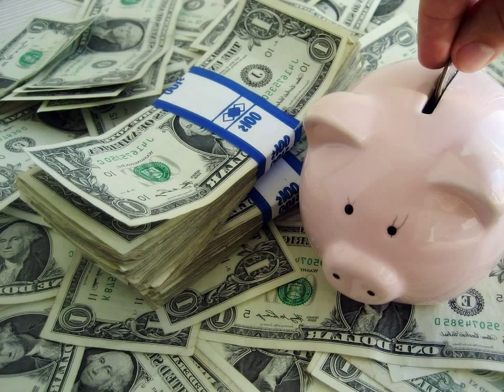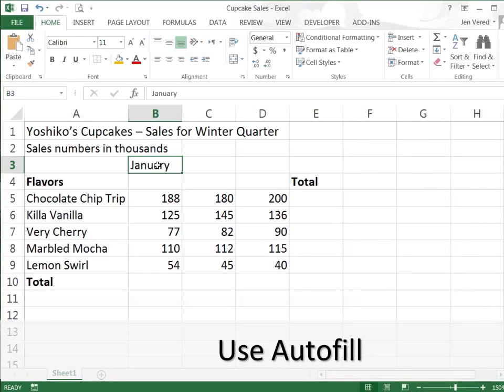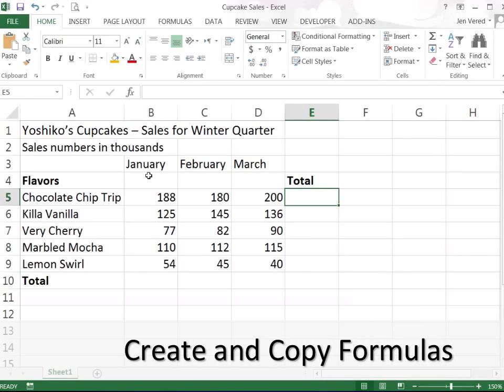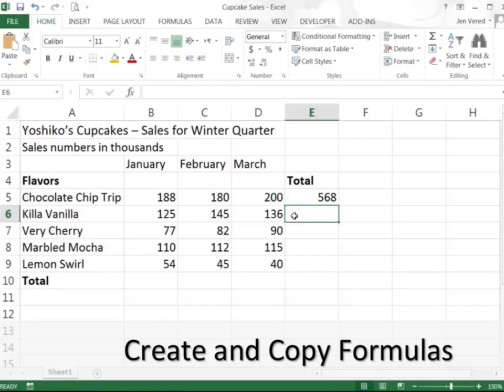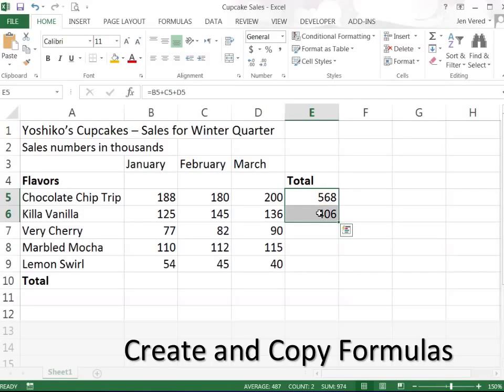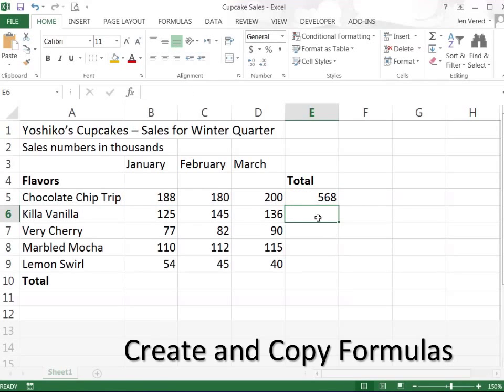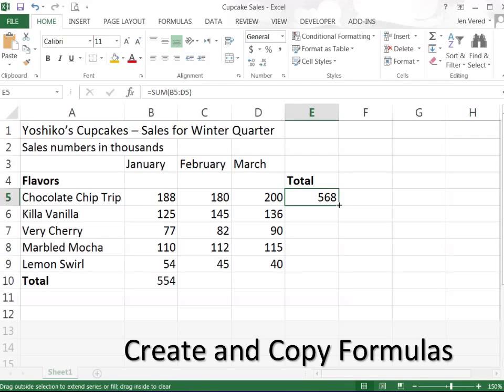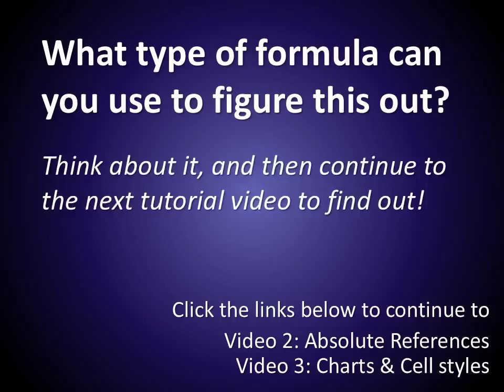Yoshiko's Cupcakes - Excel Worksheet - Video 1